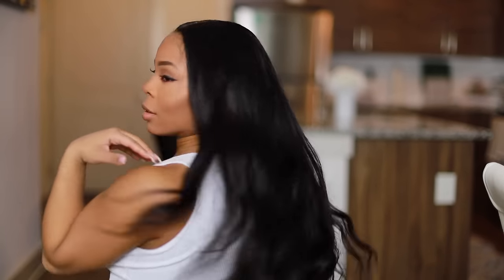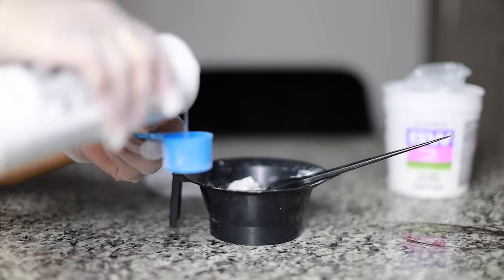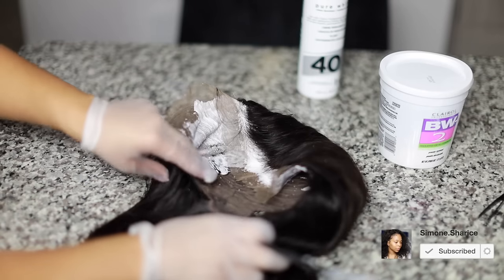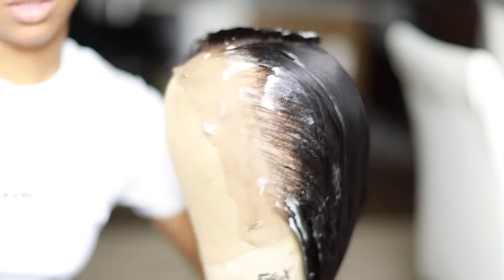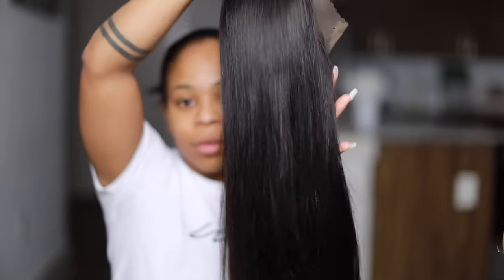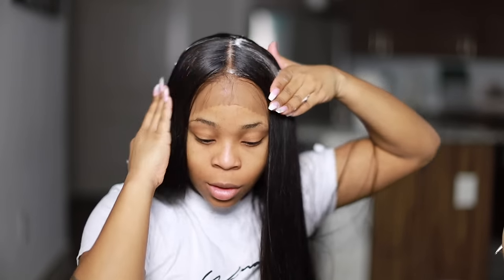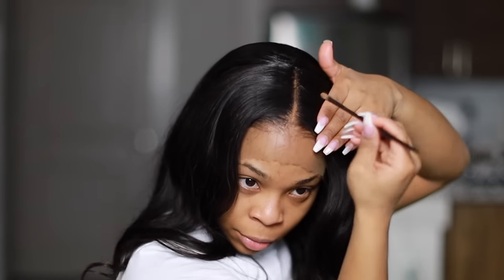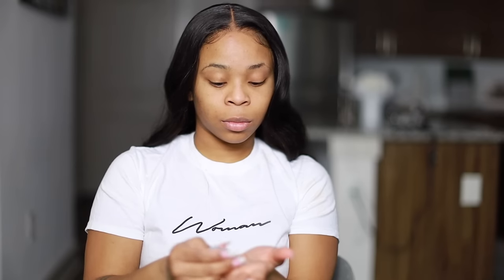Step By Step :Updated Bleaching Knots Technique| Beginner Friendly ft Alipearl Hair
Hair details: 180% density straight lace frontal wig 28inch

Ali Pearl Amazon Official Store➤
Body Wave Deep Part 6x6 Closure Wig
Body Wave Lace Front Wigs

Amazon.com/shop/simonesharice

⚡️Wig Tripod:
⚡️WIG canvas head

⚡️BASIC INFO ABOUT ME:
Name: Simone Sharice
HEIGHT: 5’2
Weight: 130
Location: Originally from the BRONX , currently in Atlanta, GA